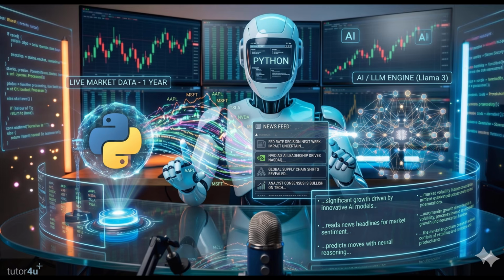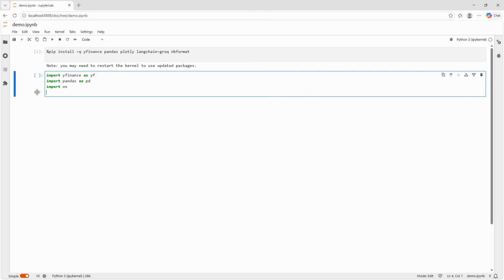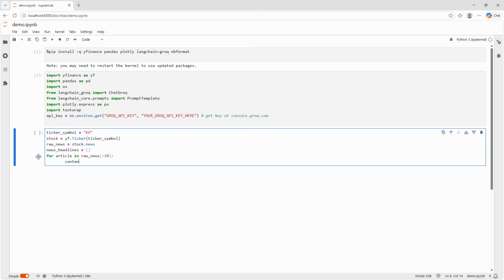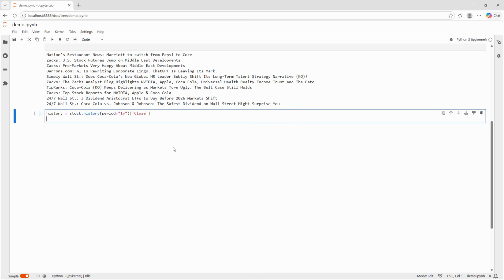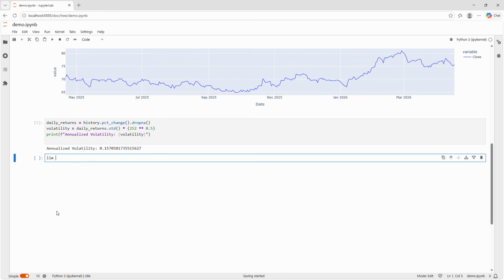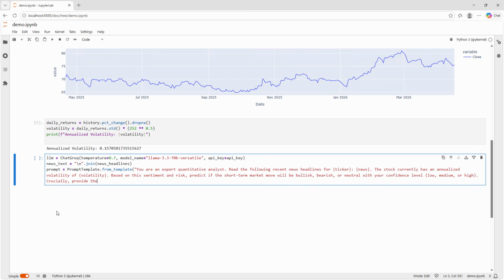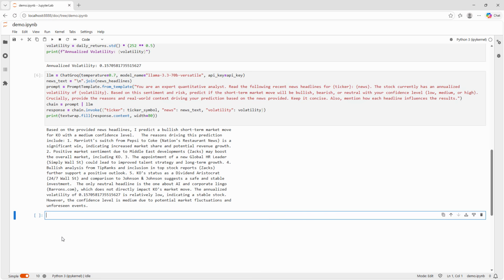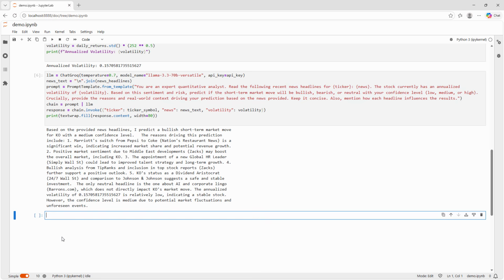I Built an AI That Scrapes News & Predicts Stocks (Python + Groq)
Have you ever looked at stock charts and wondered how the daily news actually impacts the price action? In this Python tutorial, we build an AI tool that doesn't just look at historical stock numbers—it actively scrapes the latest financial headlines and uses advanced reasoning to predict short-term market moves!
Using the blazing-fast Groq API and the Llama 3.3 70b model, we write a Python script from scratch in JupyterLab. We'll pull live news and price data via yfinance, calculate risk metrics with pandas, and visualize the history with plotly. Finally, we feed everything into our AI model to generate a clear, reasoned prediction on whether a stock is bullish, bearish, or neutral based on current real-world events.
    • Live Data Scraping: How to extract the latest news headlines and historical closing prices using yfinance.
    • Financial Math in Python: Calculating a stock's annualized volatility using pandas to give the AI context on market risk.
    • AI Integration: Connecting to the Groq API using LangChain to process complex financial text.
    • Prompt Engineering: Structuring the prompt so the AI provides reasoned context and confidence levels, not just a blind guess.